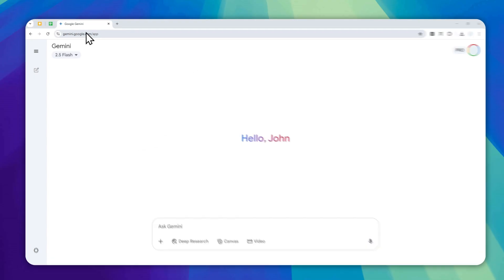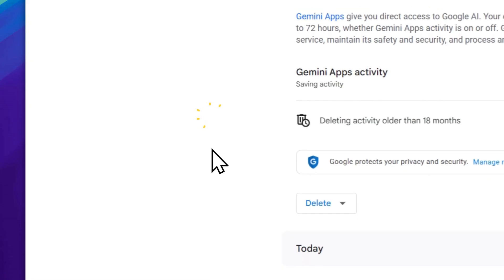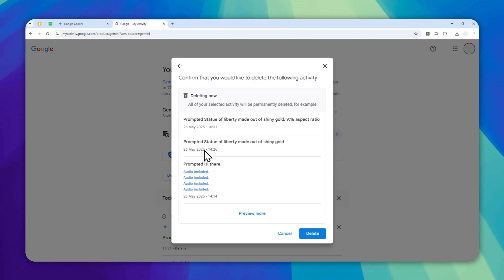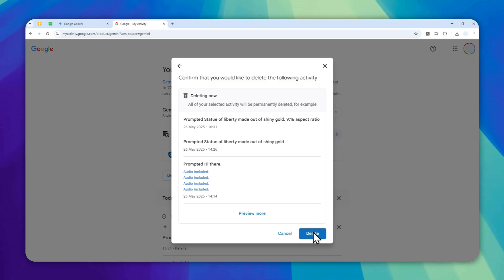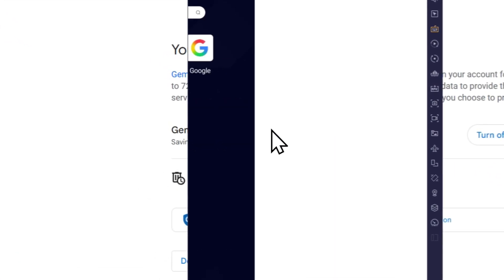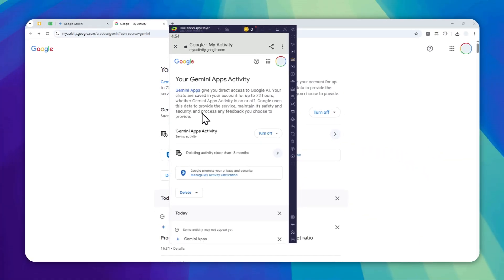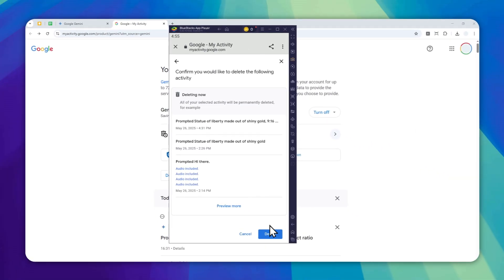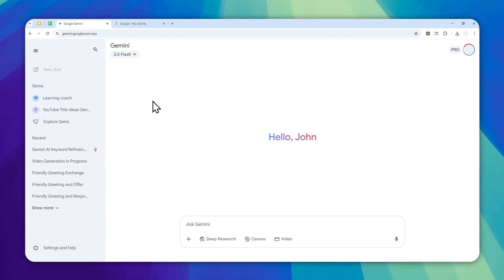How to Clear Chat History on Gemini AI Desktop & Mobile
👉 In this video, I will show you how to clear your chat history on Gemini AI for both desktop and mobile, whether you want to delete individual conversations or wipe everything at once—perfect for anyone searching Gemini AI delete chat, clear Gemini app history, or remove conversations for privacy on any device.